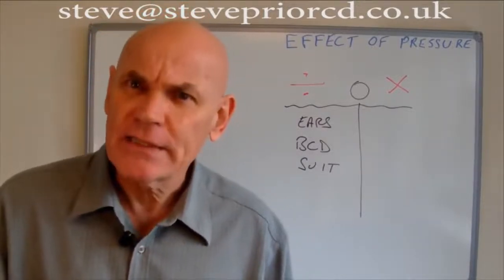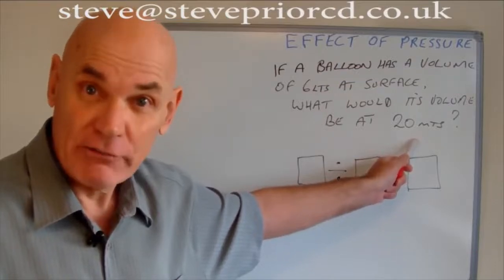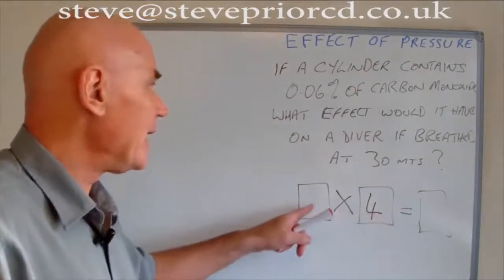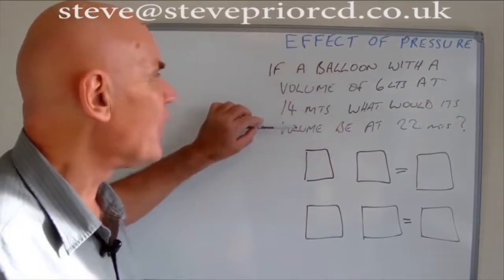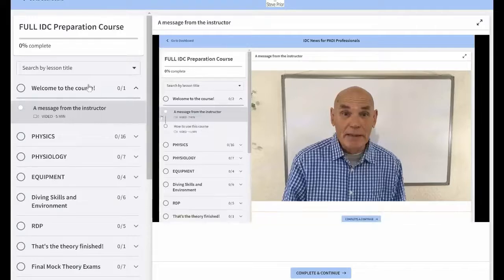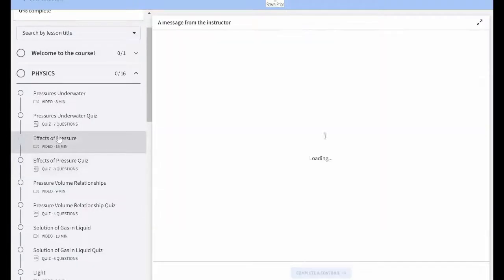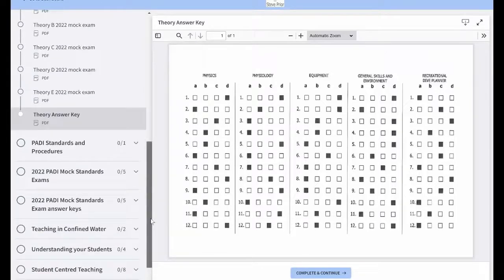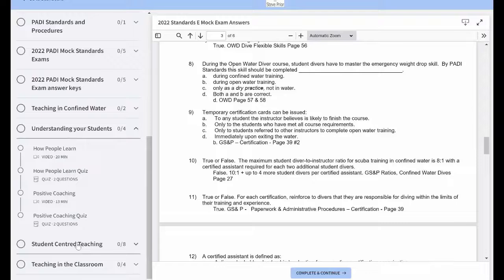PADI IDC Theory - Physics - Effects of Pressure 79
PADI IDC Theory - Physics - Effects of Pressure
Approx. 50 pct of PADI Dive Theory exams can be related to Effects of Pressure.
This video is a sample from my Online Course.
The Complete course price is £79.00 (somewhere around 110 US dollars, or 95 Euros)
It's very thorough and deals with ALL exam stuff! Theory and 2022 Standards.
Also pool stuff like Briefings, Demonstrations, De-briefs etc..   and also how to structure a classroom lesson.
It's brilliant for Real Life Teaching as well as passing your PADI IDC and PADI IE.
Or you can sign up for the Full IDC Preparation Course